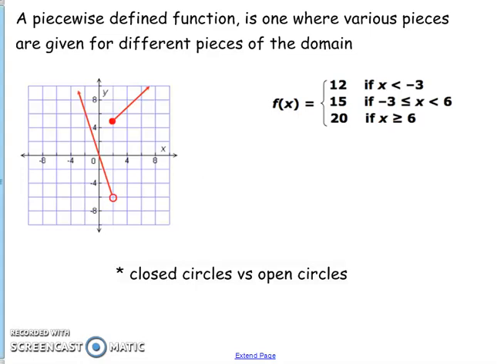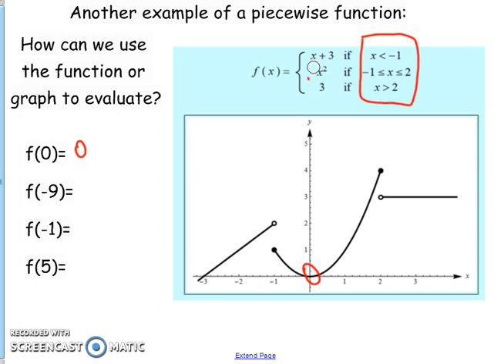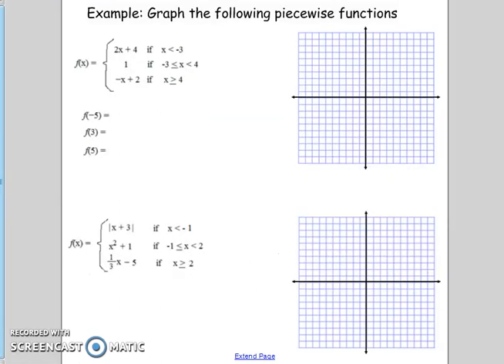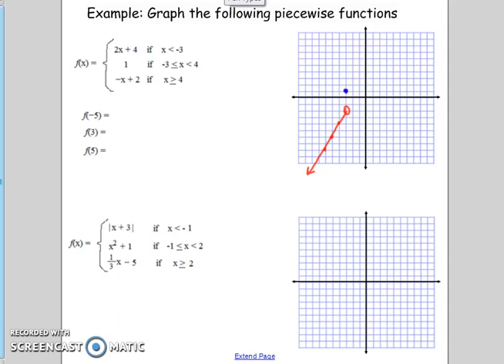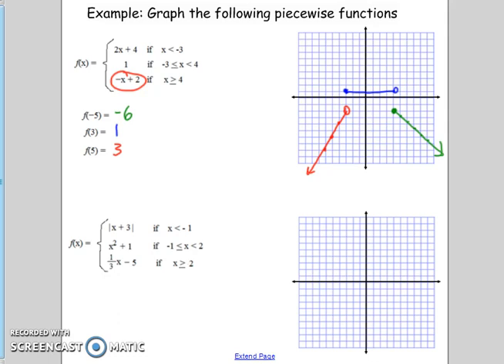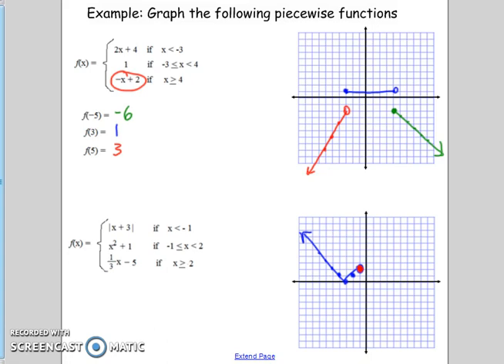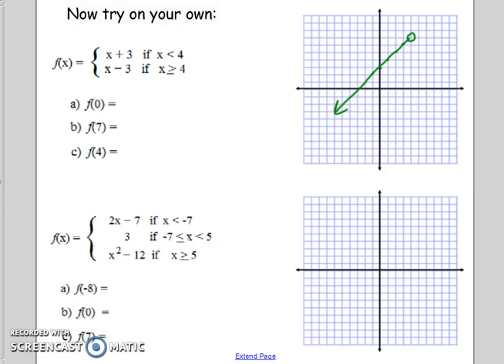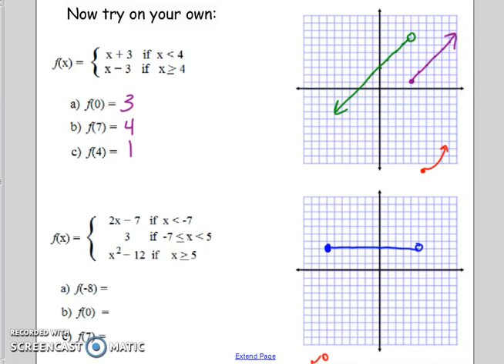Evaluating & Graphing Piecewise Functions